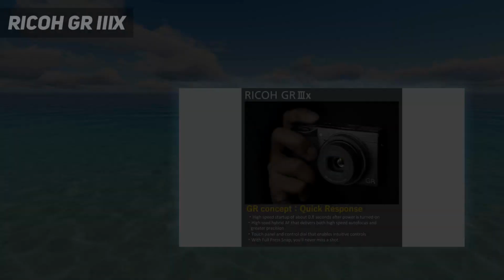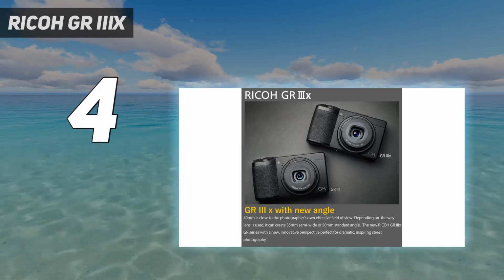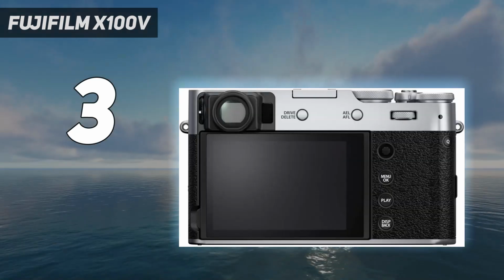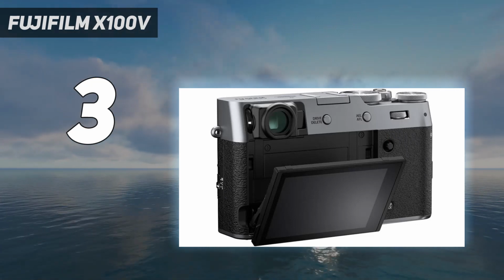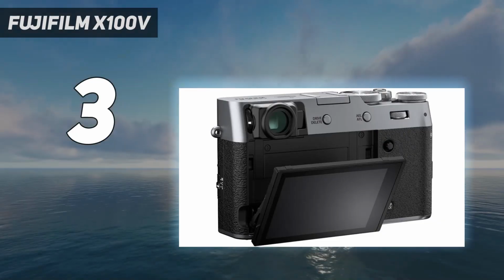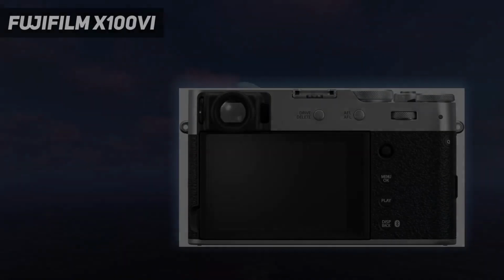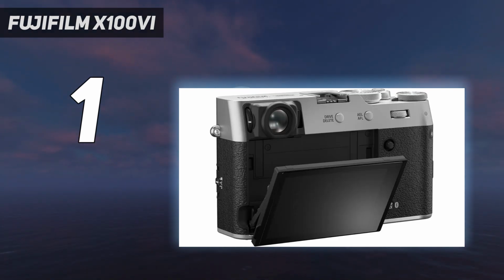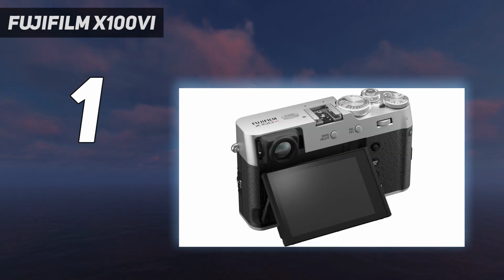Top 5 Best Compact Cameras 2024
Here is the Updated Prices of the Best Compact Cameras  in 2023!

Things that we mentioned in this video:
1. Fujifilm X100VI - B0CW17YXLS
2. Sony Cyber-shot  - B07VPQV7BY
3. Fujifilm X100V - B084B438ZP
4. Ricoh GR IIIx - B09GL1L694
5. OM System Tough  - B0CH1QPT77